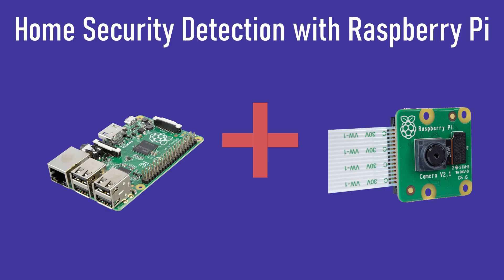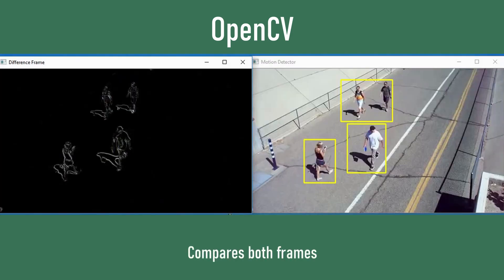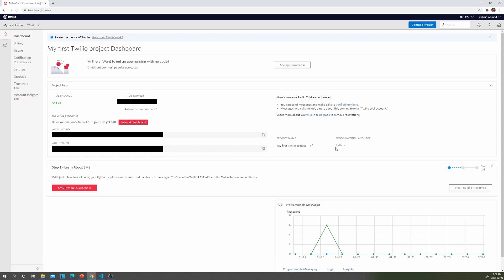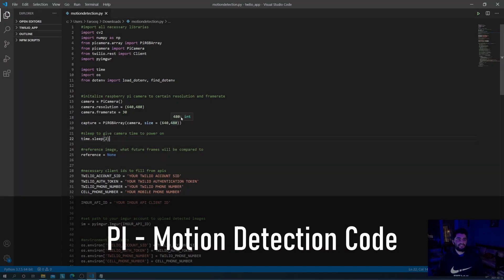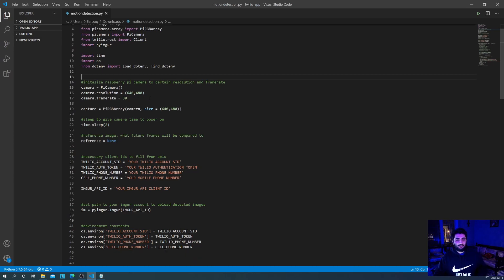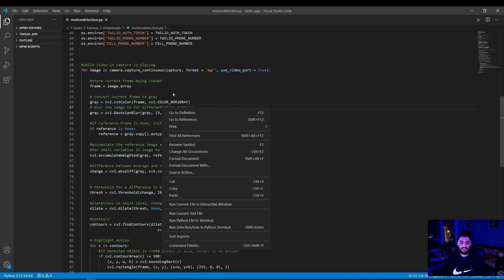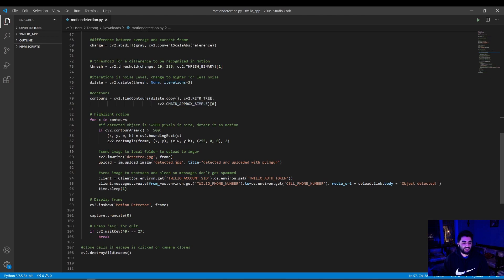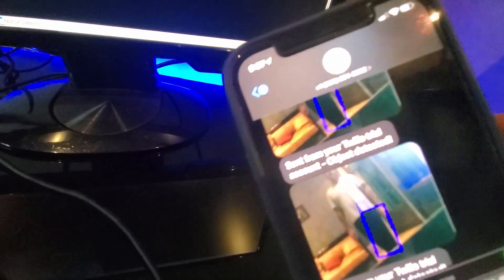Create a smart home security system! | Raspberry Pi DIY Project for Beginners using OpenCV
Welcome to our second video, in which we guide you through a step by step process on how to get a DIY smart home security camera set up using a Raspberry Pi. We utilize OpenCV for motion detection and Twilio to notify your WhatsApp if any motion is detected.

0:00​​ - Intro
0:10 - Material List
0:30 - Libraries
1:12 - Twilio Implementation
2:28 - Motion detection using OpenCV
4:40 - Raspberry Pi
4:54 - Demo
5:22 - Final product